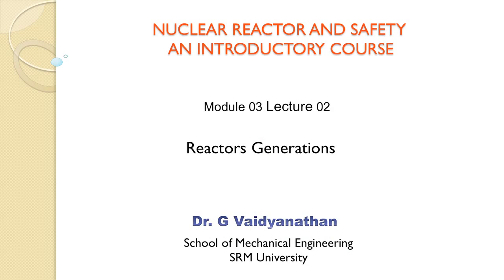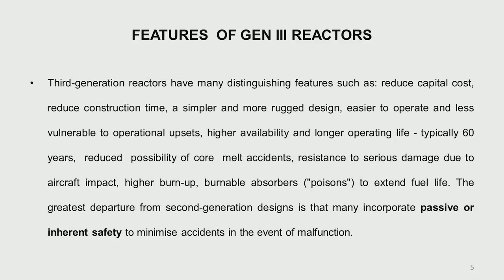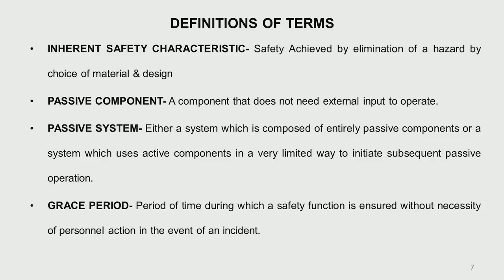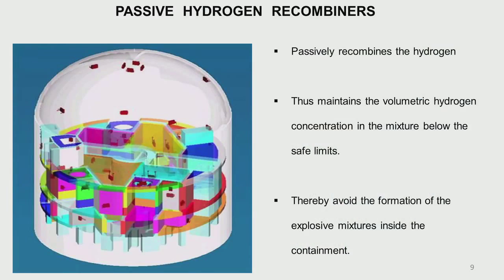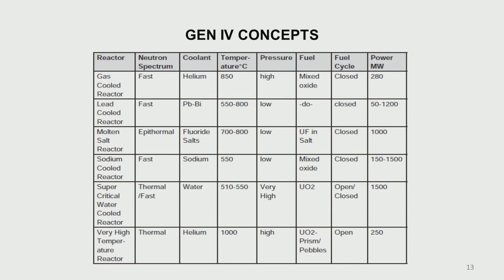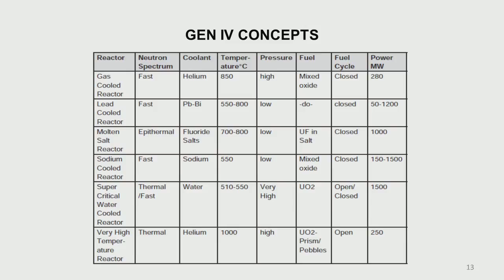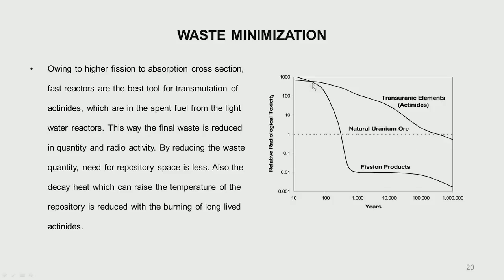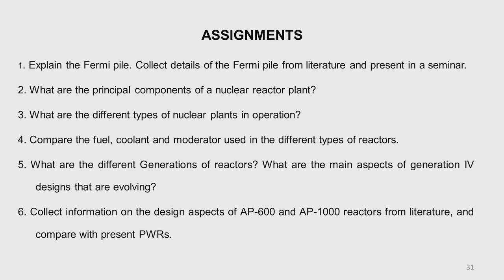Mod-03 Lec-06 Reactors Generations